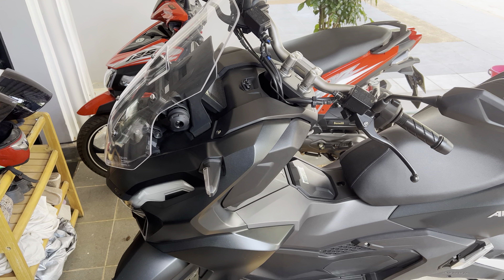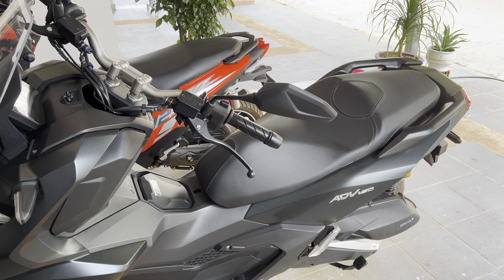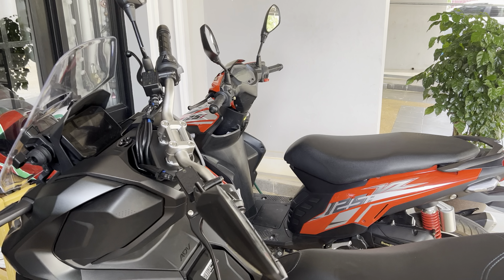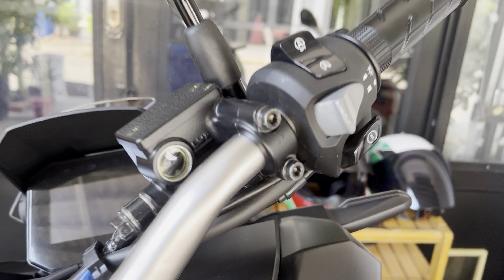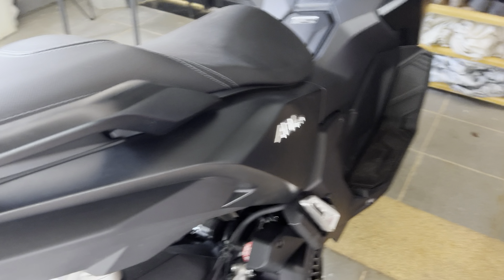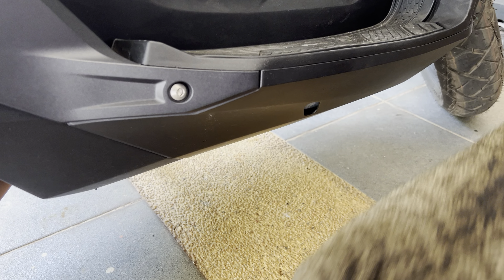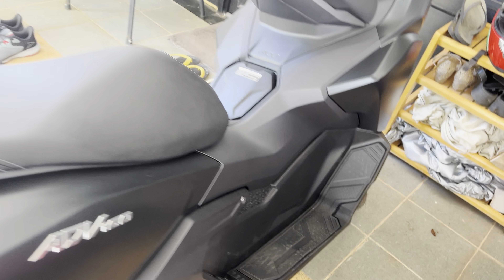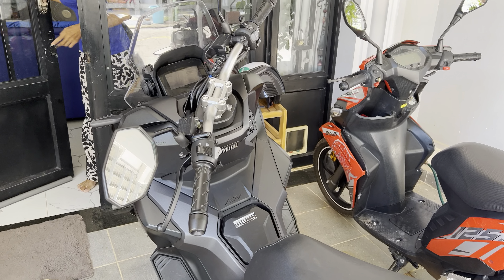IMPORTANT HONDA ADV 160 TIP - COOLANT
China
The 3 Gorges Dam
Travel
Cambodia and Thailand
Come and join in the Daily shows
Please LIKE and Describe.
Best Regards.
James.